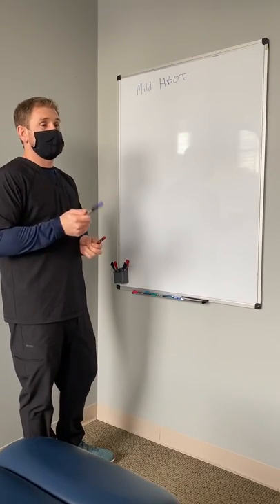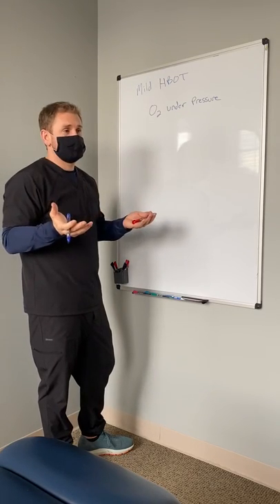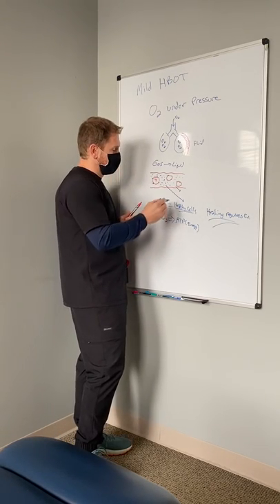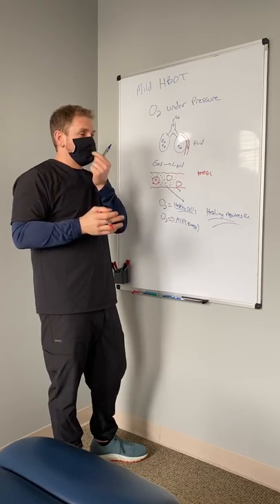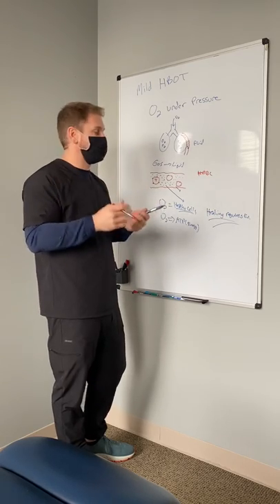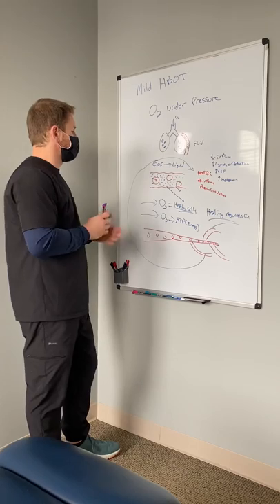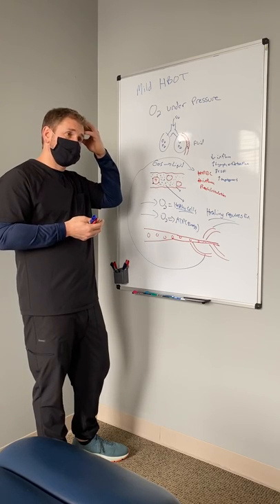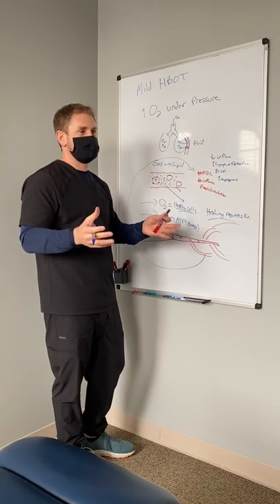Mild Hyperbaric Oxygen Therapy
Concentrated and pure Oxygen under pressure creates 300-600% increase in oxygen delivery to all of our cells at 1.3-1.5 atmospheres. HBOT decreases inflammation, promotes regeneration and rejuvenation of cells and tissues, improved detoxification by increasing lymphatic flow, pushes blood deeper into our tissues and exceeds normal range of oxygen penetration into our brain, organs, muscles and joints. Promotes angiogenesis and stem cells released in our brain and body for healing. It also improved autonomic nervous system function for those with dysregulation such as POTS, orthotic hypotension, et cetera. Pressure changes oxygen from a gas to a liquid form so that it is dissolved into the plasma, or fluid of our blood rather than only carried by red blood cells, whose numbers and circulation capabilities are limited. Hyperbaric Oxygen Therapy creates limitless healing opportunities for many individuals with a myriad of conditions such as concussion, Lyme disease, migraine, headache, brain injury, post-surgical healing, burns/cuts/wound healing, spinal pain, joint pain, strain/sprain, traumatic brain injury (concussion), other neurological and systemic conditions. Anxiety, stress and depression are often improved with HBOT. Overall, improving general health and optimizing performance and slowing down aging as recent research has started to uncover.